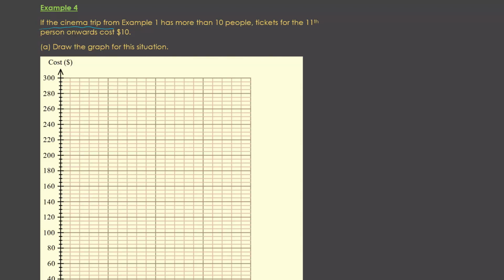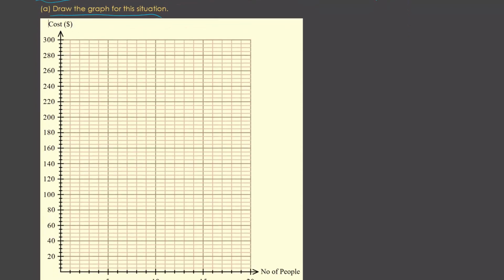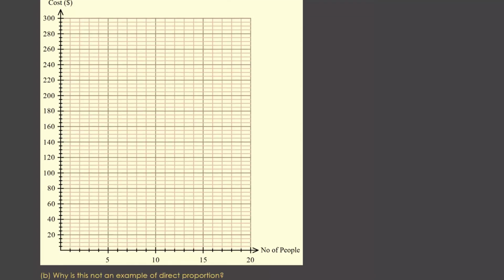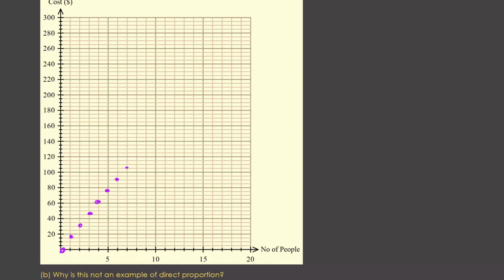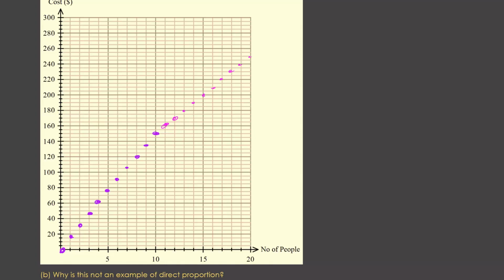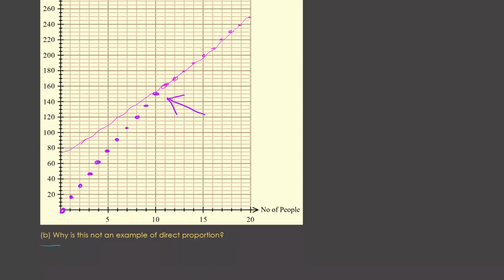Year 9 Direct Proportion Example 4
After a point, direct proportion ceases.